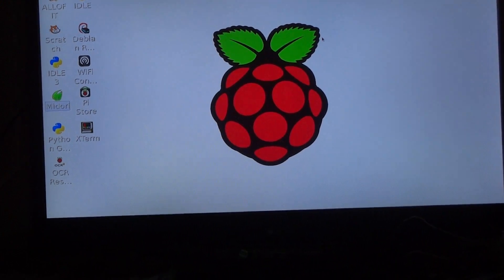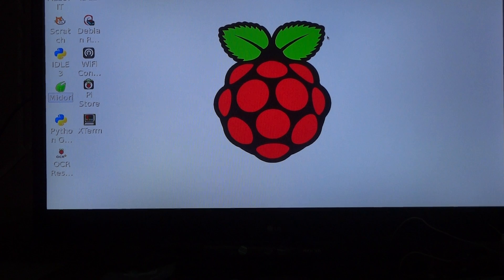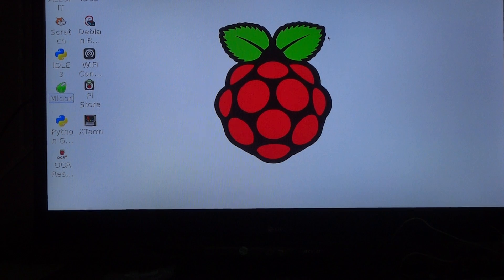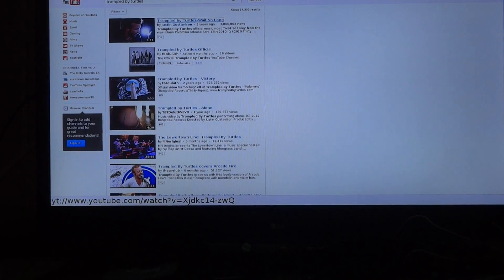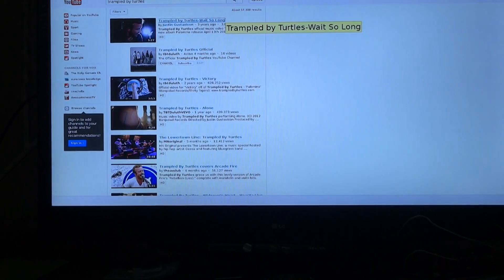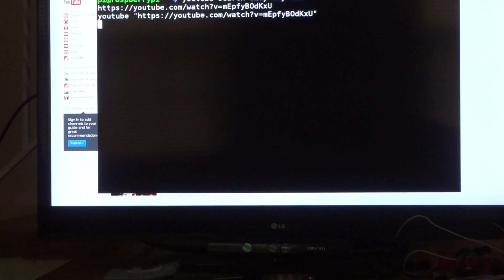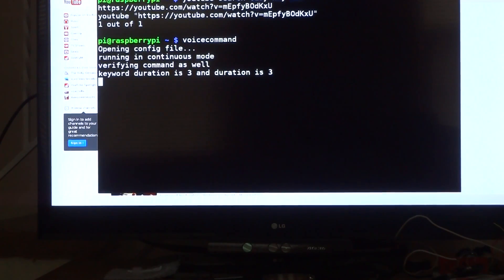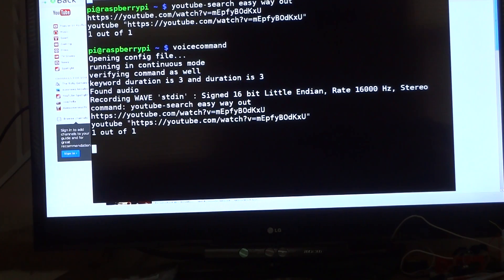Playing 1080p YouTube videos in the browser on the Raspberry Pi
A demo of using my scripts to play youtube in the midori browser.